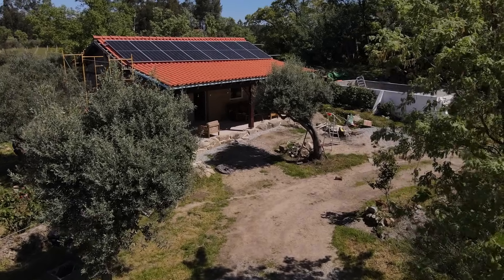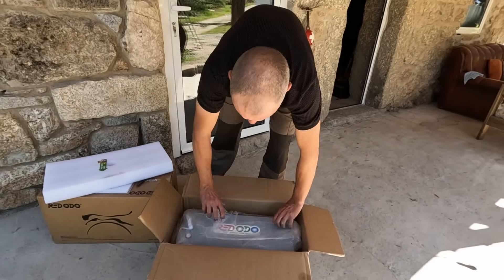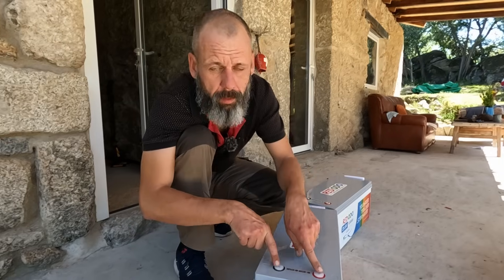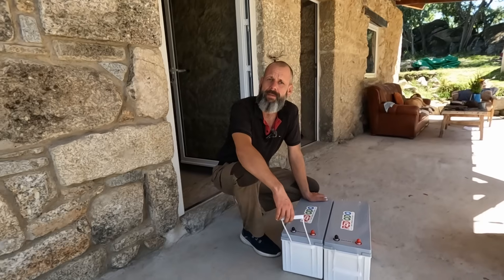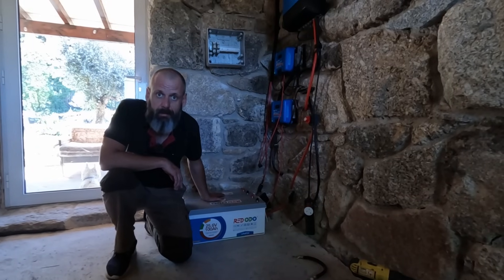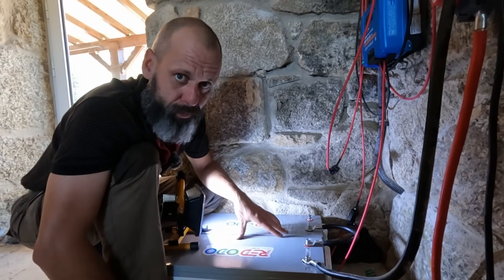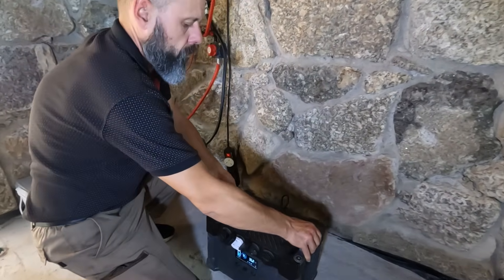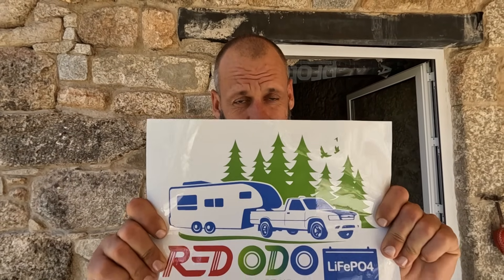Off-Grid Solar Setup | REDODO BATERRIES in a DIY 48V System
In this video, we'll show you how to set up an off-grid solar system using Redodo batteries in a DIY 48V setup. Learn how to power your home with renewable energy!

Get a Battery we are using! - 24V 100Ah Battery

ALL POWERS power banks, solar panels and more!!!
POWER QUEEN batteries and more!!!
Great Quality for a great price!

Amazon Wish List :